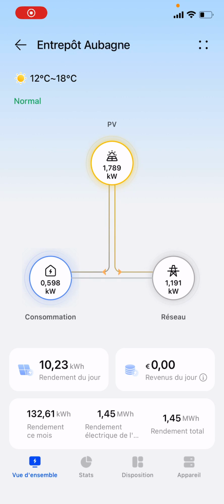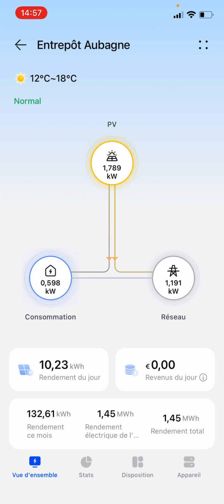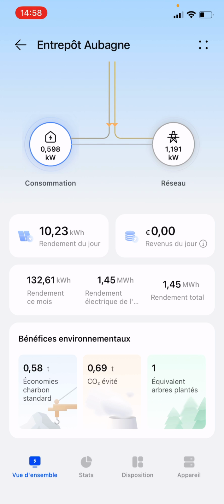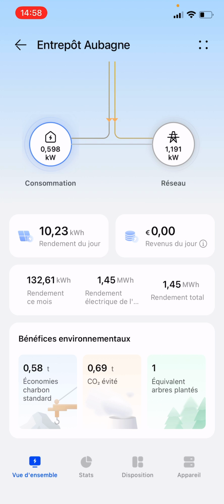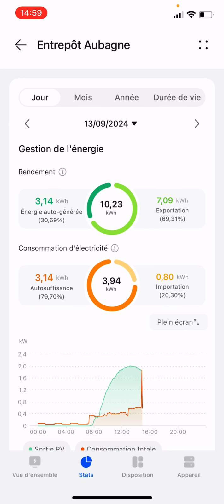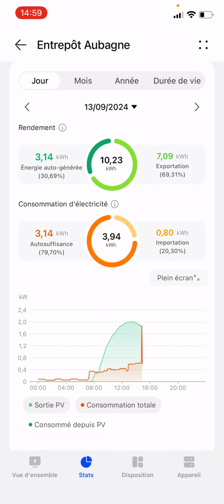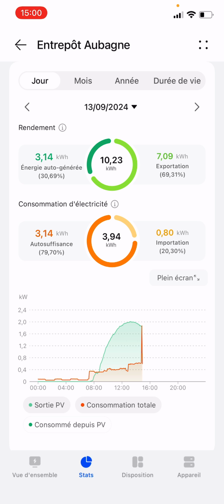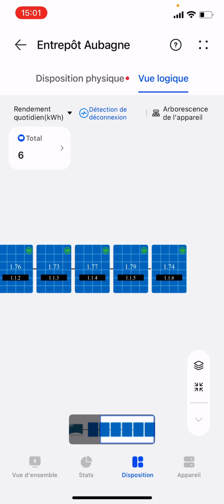FusionSolar Overview - English Version